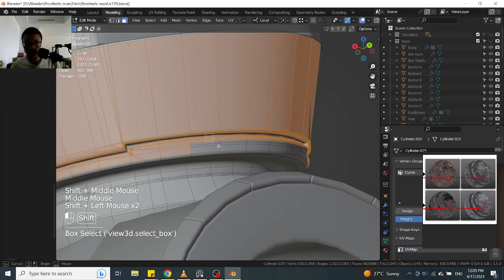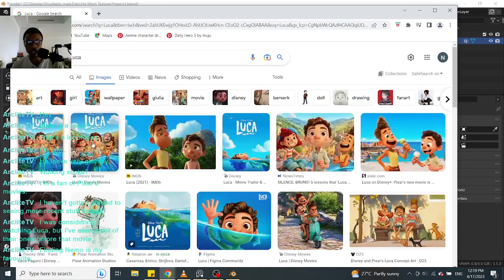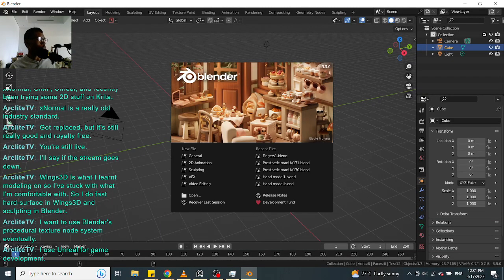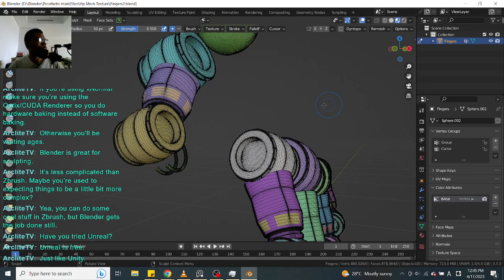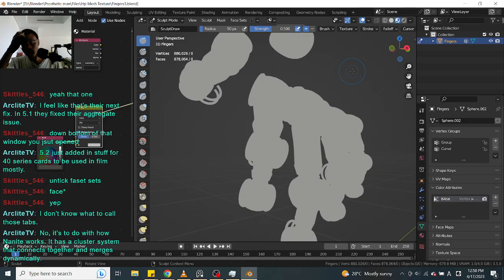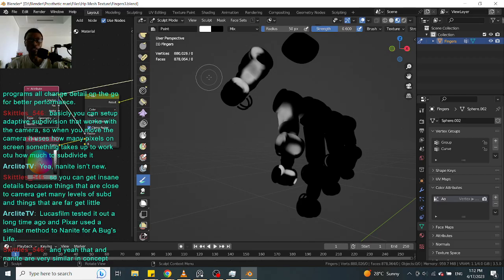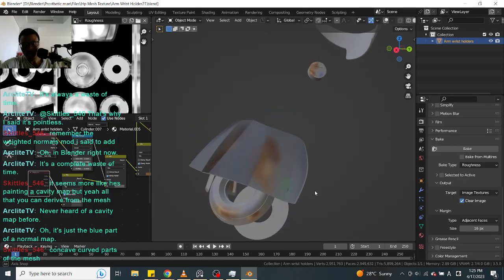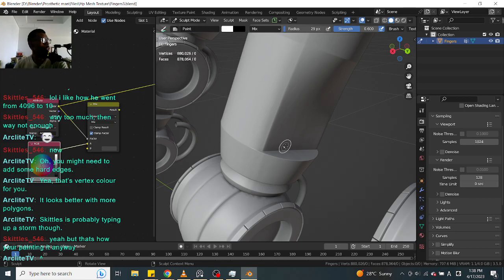Prosthetic man vid44 Texture